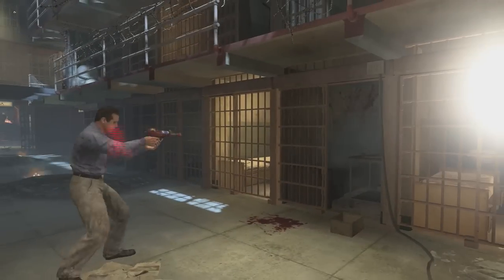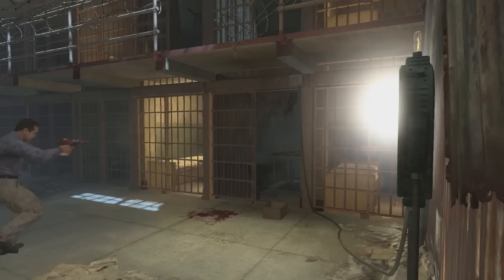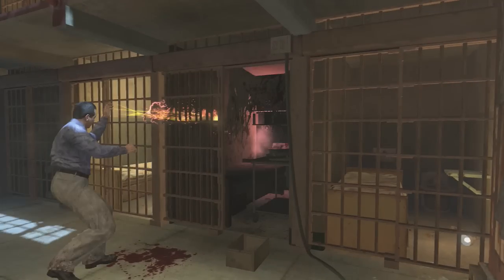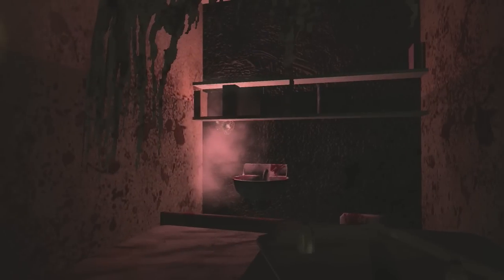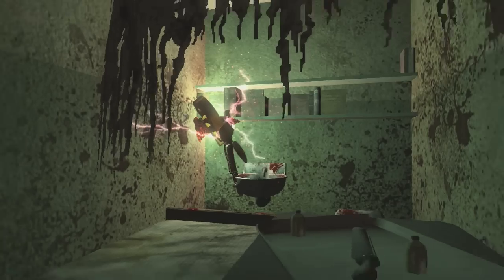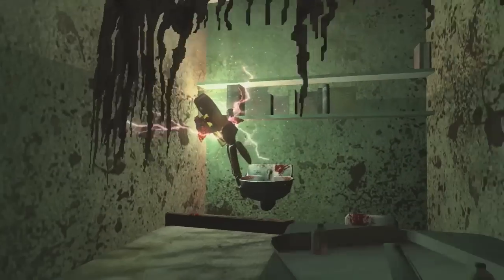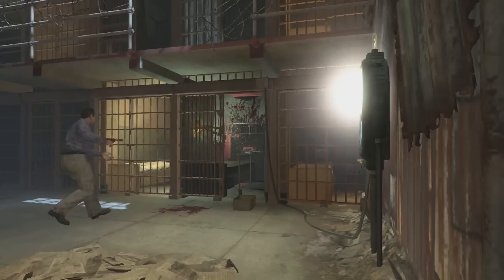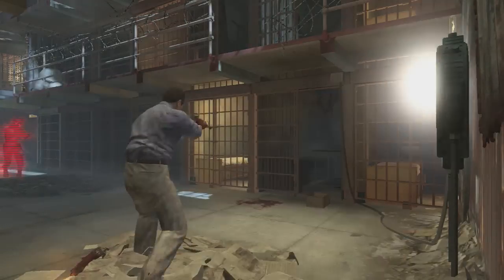Tomahawk Hells Retriever Collects HIDDEN Drops!! Mob Of The Dead (HD)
Hells Retriever (tomahawk collects free drops! pretty cool